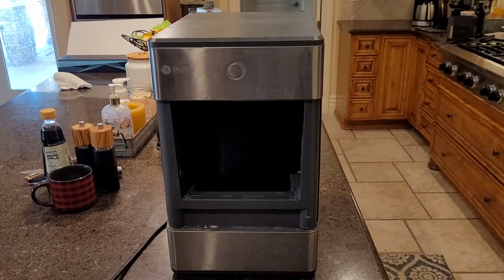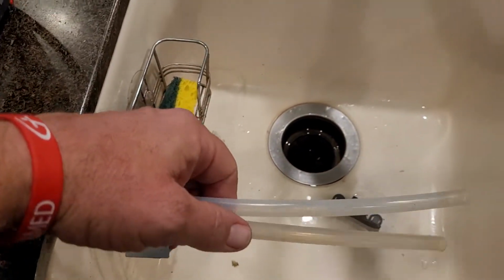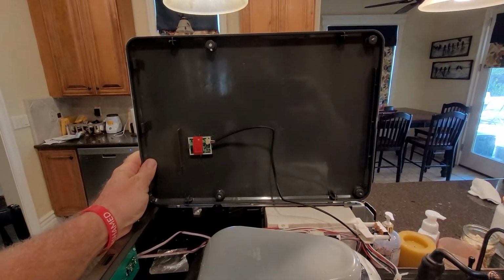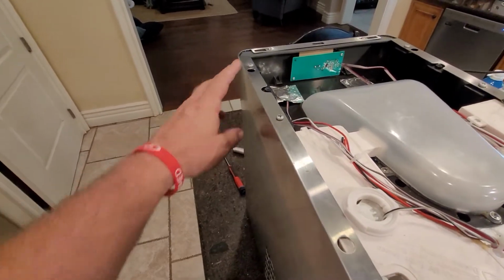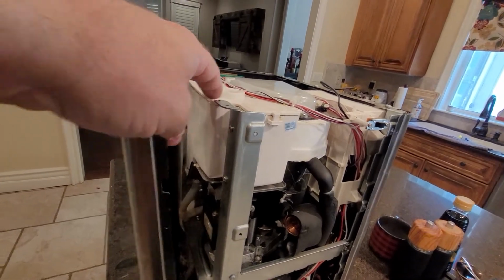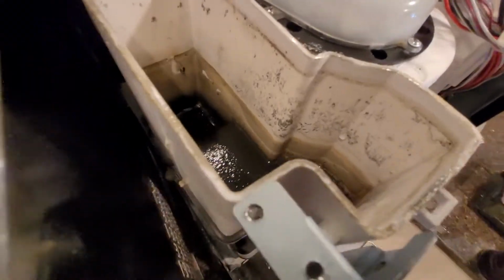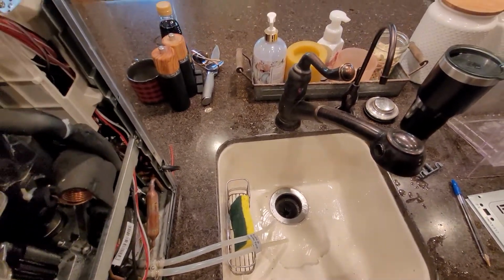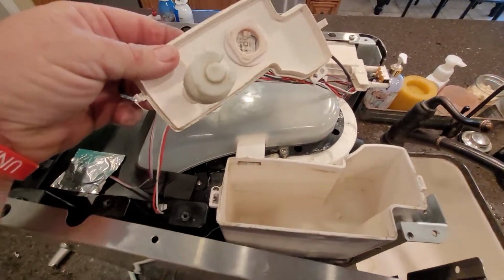GE Opel Pellet Ice Maker. Cleaning water reservoir.